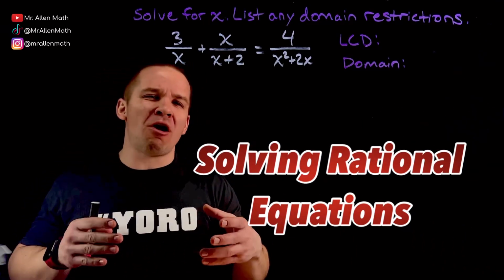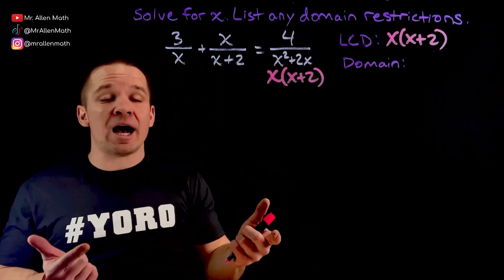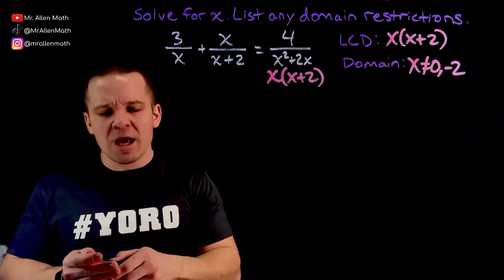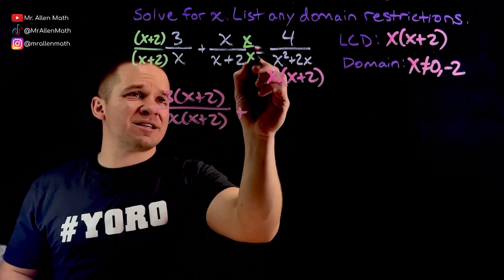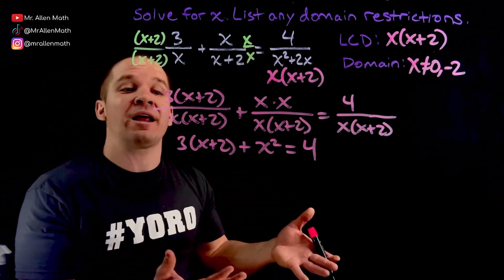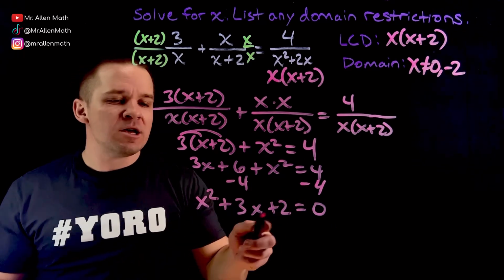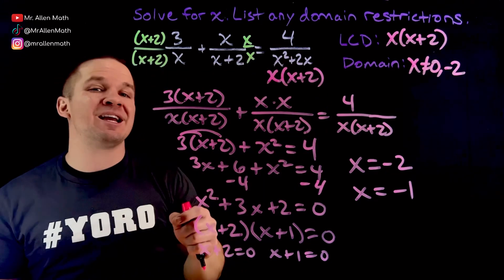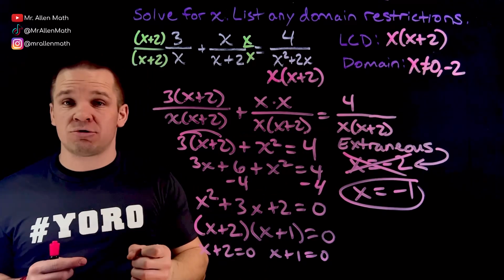Solving Rational Equations by Writing both sides with Least Common Denominator (one extraneous)